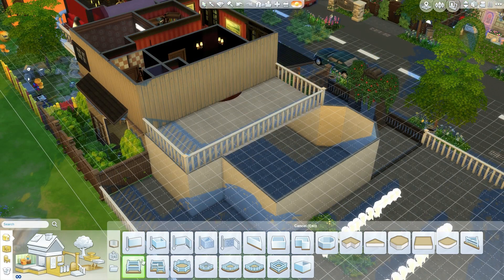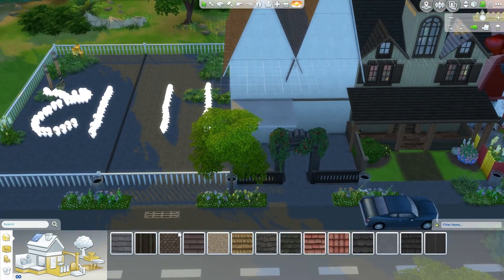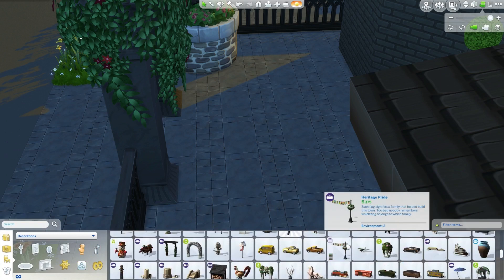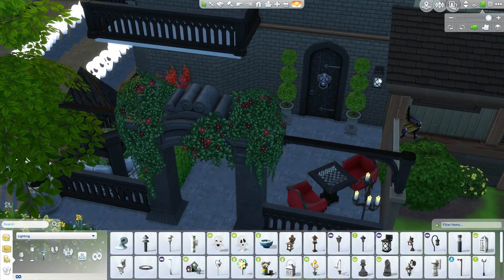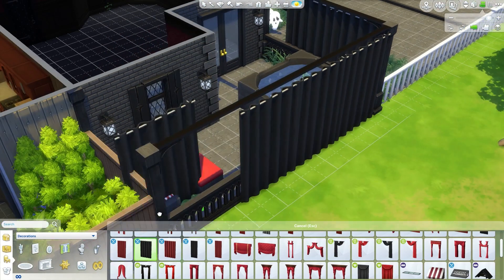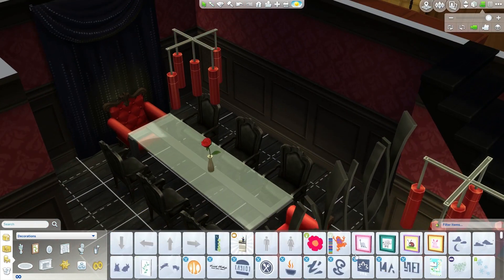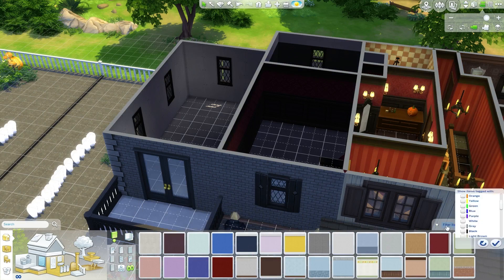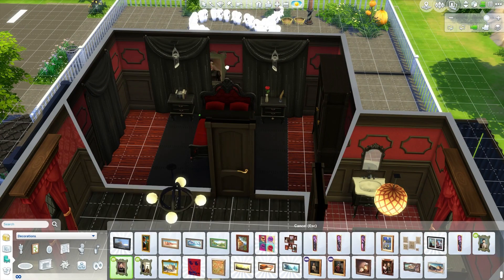The Sims 4: Speed Build | Vampire House | StrangeStreet Collab!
♡ O P E N FOR MORE INFO ♡
Final Version + Video Tour COMING SOON!

(10) 18th/19th - Vampire House - KoffeeYT
(11) 20th/21st - Abandoned House - Whiskur
(12) 22nd/23rd - Addams family house - WydJoseph

SOCIAL:
Sims 4 Gallery: KoffeeYT